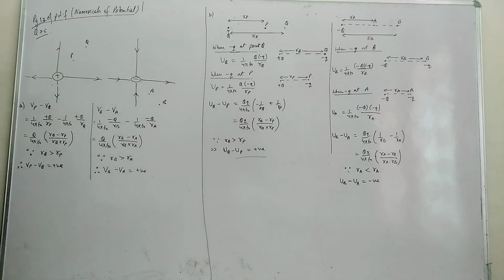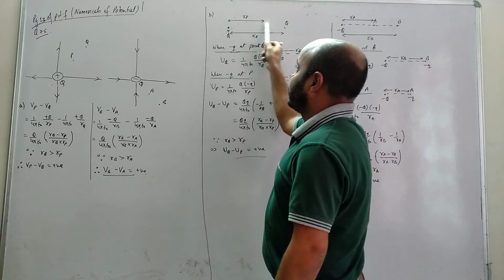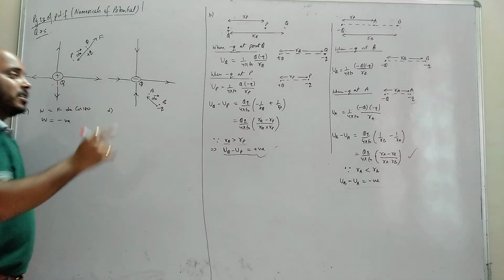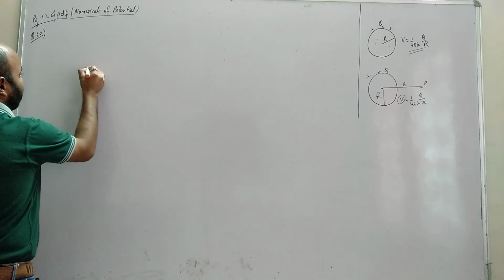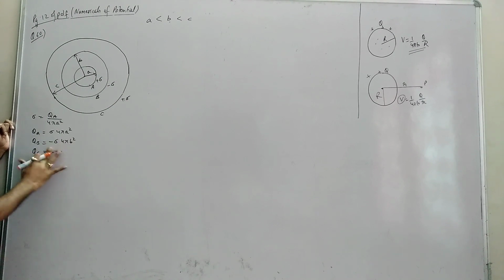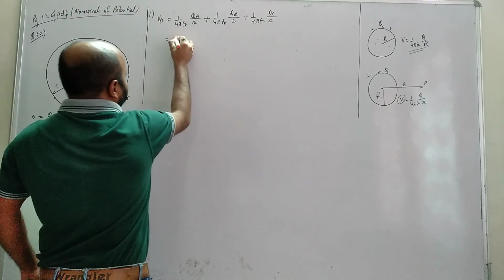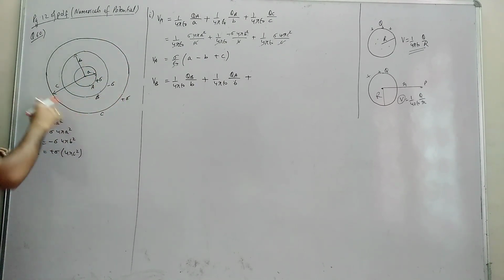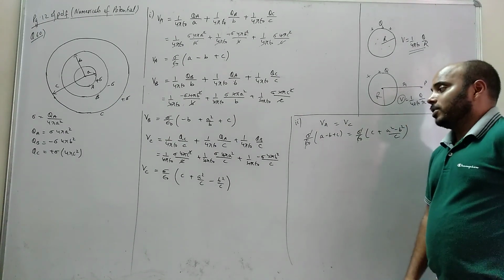Chapter 2 Part 11